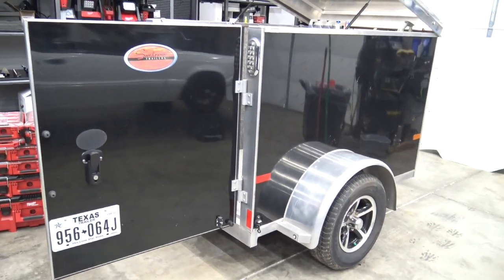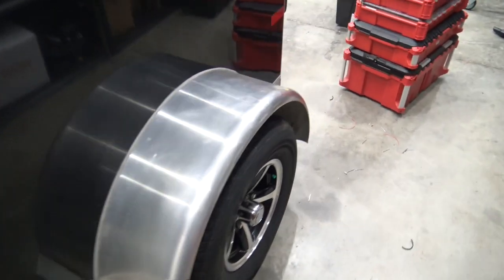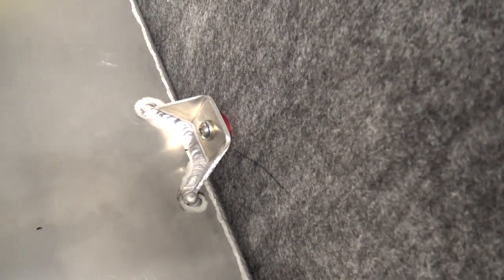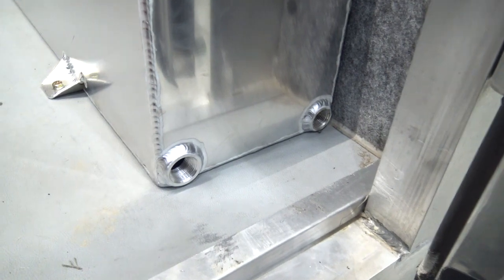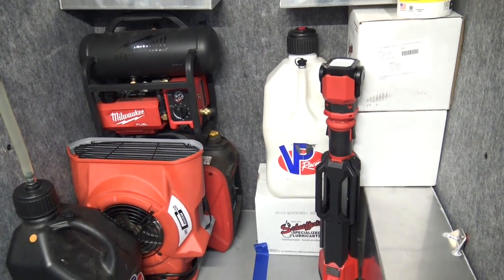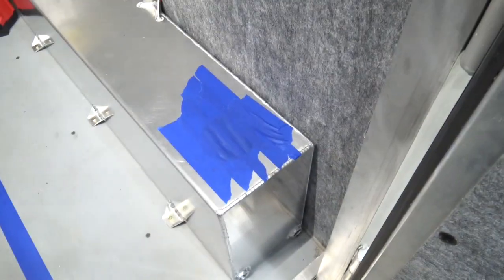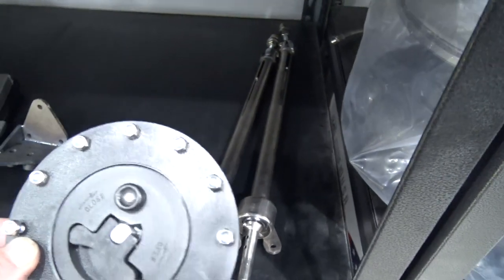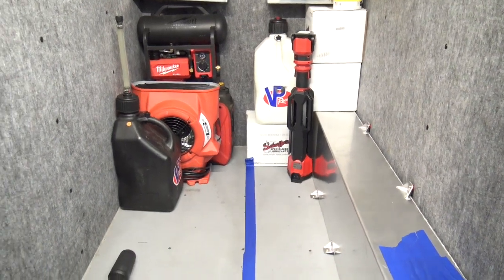Sick Week Trailer Part 1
Little overview on the setup and modifications to the sick week trailer.